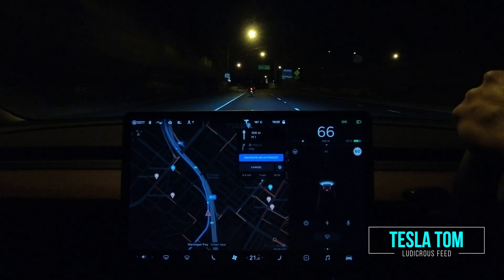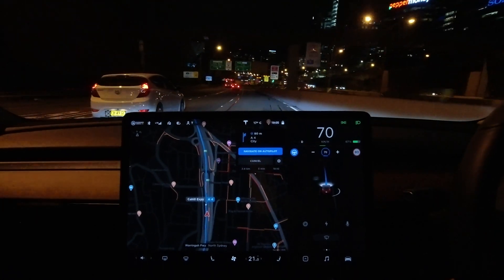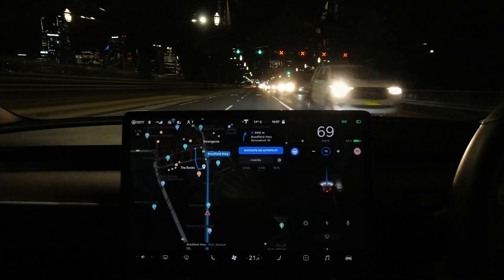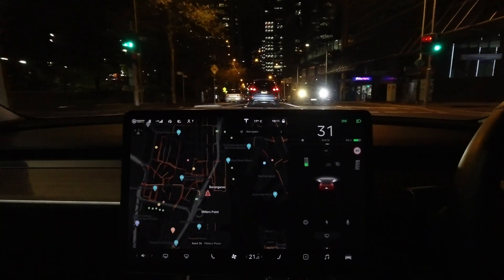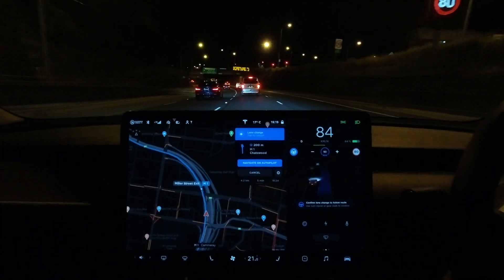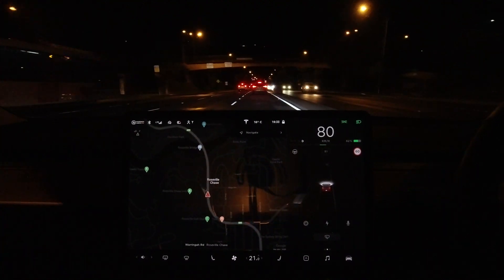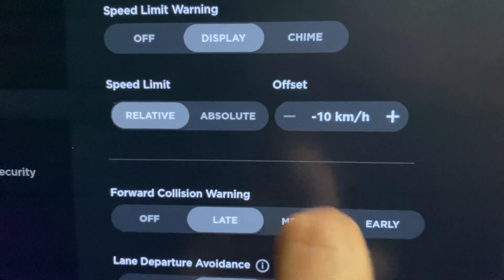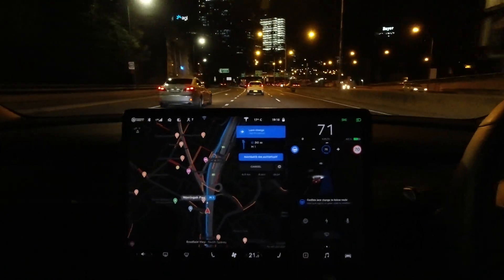Tesla Autopilot Speed Limit Increase | Software Update 2020.28.5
Tesla Autopilot Speed Limit Increase | Software Update 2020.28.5 | New feature: Increase Autopilot Speed Limit by up to 10km/h on residential roads in our Tesla Performance Model 3 | Ludicrous Feed | Tesla Tom